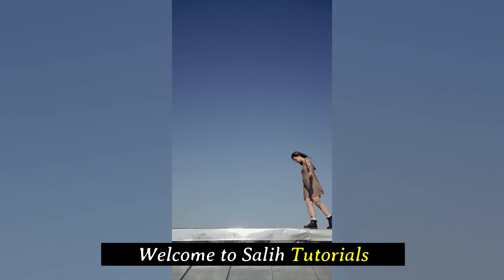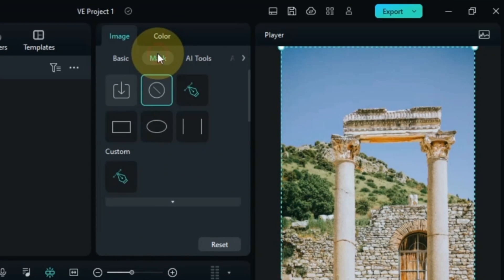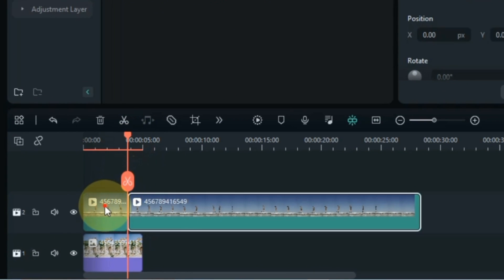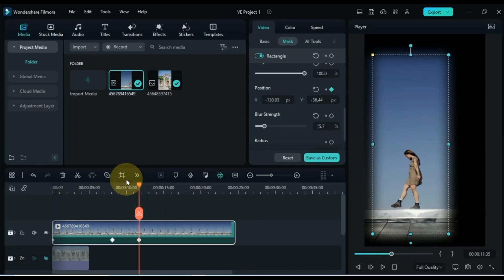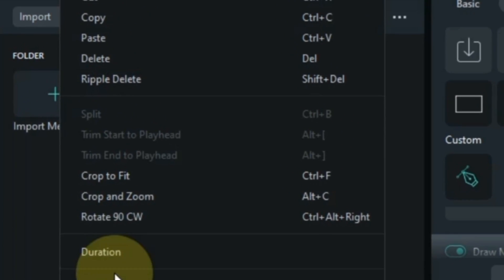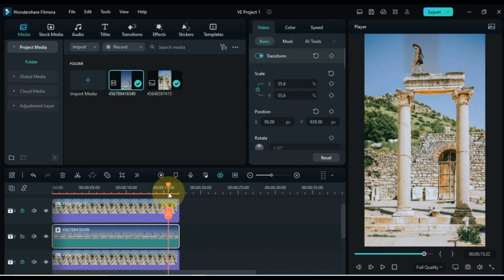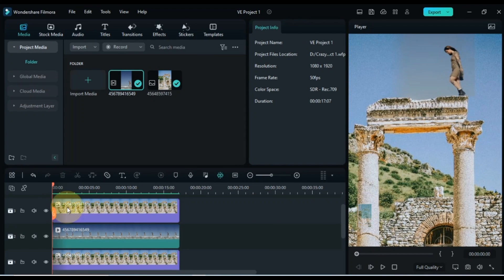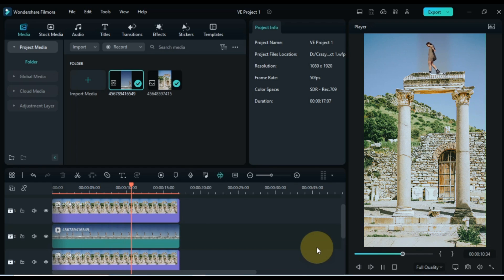Crazy Video Editing Trick in Filmora 12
In this video I will show you new crazy video editing trick in Filmora 12.
Filmora 12
Filmora

Filmora tutorial

Filmora tricks

Filmora 12 video editor

Filmora 12 video editing tricks

Filmora 12 tips and tricks

Cool video editing tricks

YouTube video editing tricks

How to start video editing

How to be a video editor

Video editing tips and tricks

Master Tips for Video Editor

Video editor

Video tricks

How to edit video professionally

Video editing ideas

Video editing basics

Top video editing tips and tricks

Video Editing Tricks in filmora 12

Filmora 12 editing tutorial

Filmora 12 video editor tutorial

Salih tutorials

Wondershare filmora

Filmora12

Filmora editing

Filmora 12 color grading

Filmora 12 editing

Filmora 12 full

Video editing

Editing video

Filmmora

Filmora 12 masking

Filmora 12 review

Filmora 12 tutorial hindi

Filmora color grading

Filmora text effects

Filmora tips

Filmora tutorial for beginners

Flimora

Tutorial filmora 12

Video editor

Wondershare

Filmora 11

Filmora 12 full course in hindi

Filmora color grading cinematic

Filmora edit